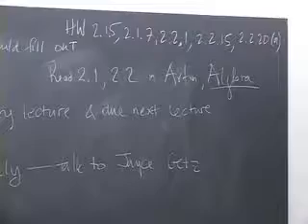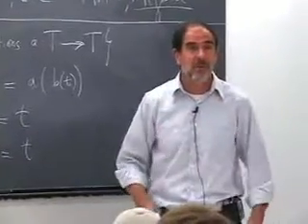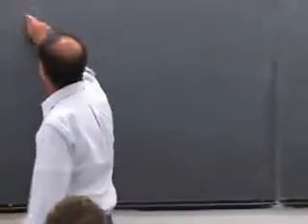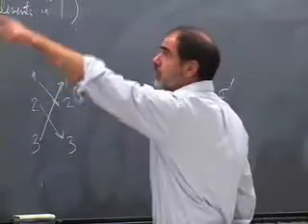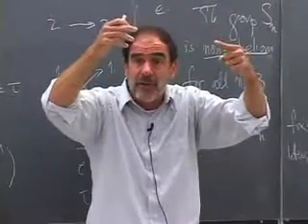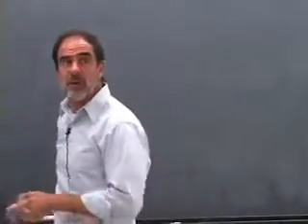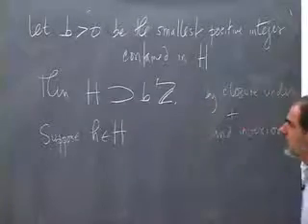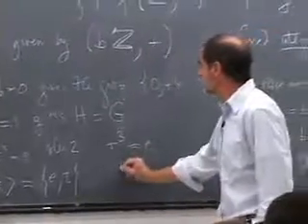Lec 2 - Generalities on groups, Cyclic subgroups gen by element...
Week 1: Review of linear algebra. Groups. Examples of groups. Basic properties and constructions.

This video: Administrative notes; Generalities on groups; Symmetric groups on n letters; A stabilizer subgroup; The subgroups of Z; Cyclic subgroups gen by element